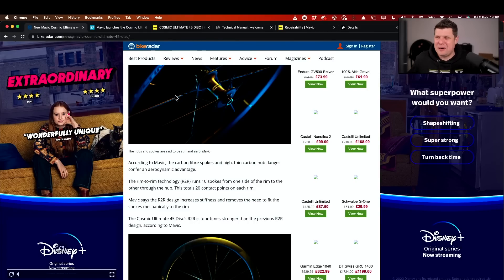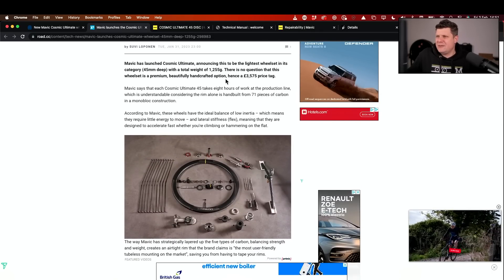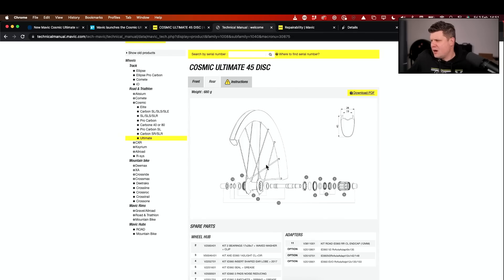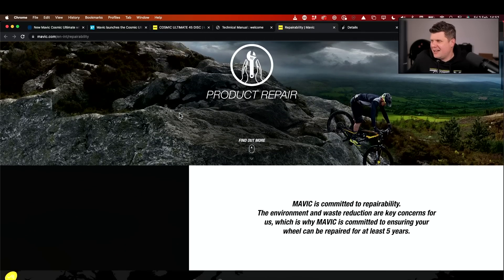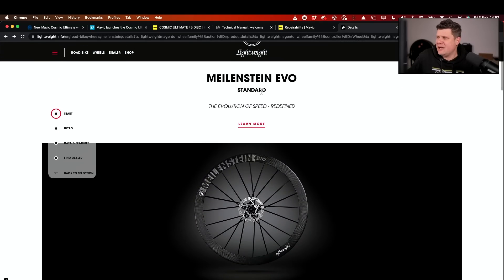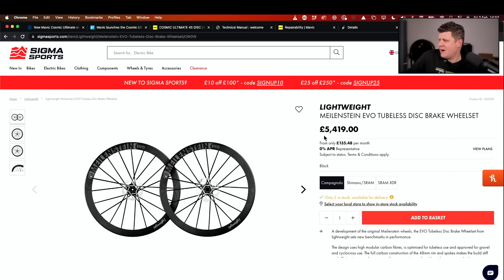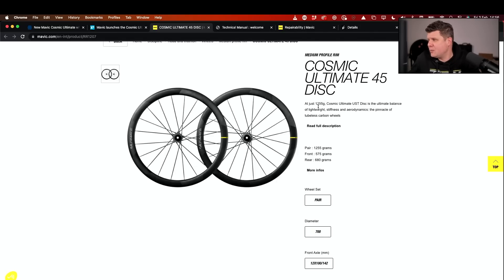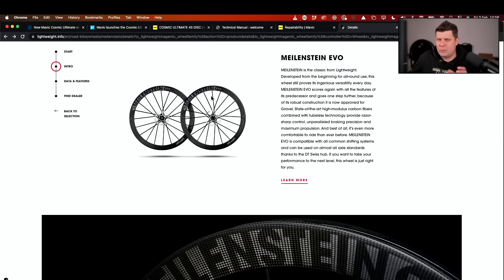The future of Carbon wheels is disposable - The new Mavic Cosmic Ultimate 45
My debate in the future of wheel tech, the one piece carbon wheels made famous by lightweight, now have a copycat. The Mavic Cosmic Ultimate 45 Disc vs the Lightweight Meilenstein EVO. The weight difference alone is staggering, 125g! The same as 4 Kendal Mint Cake Bars.

Is this the future of all road bike wheels? will ZIPP and ENVE follow?